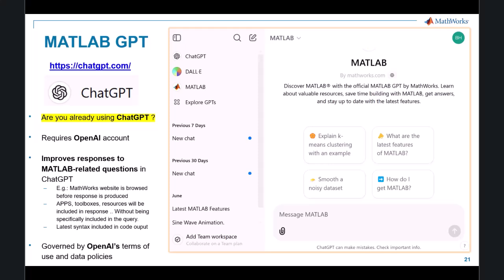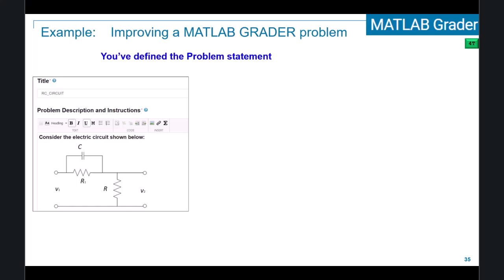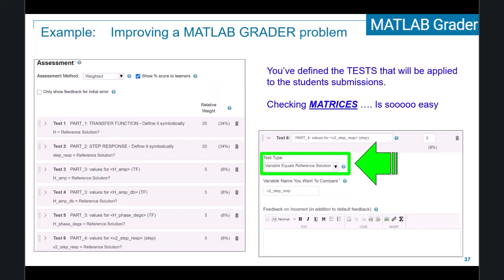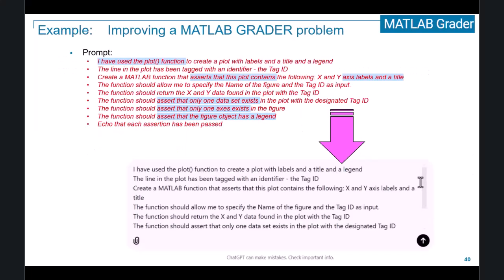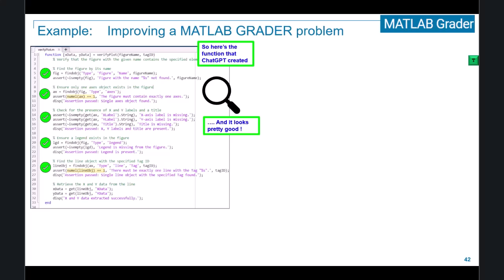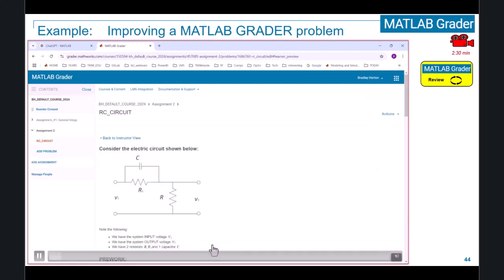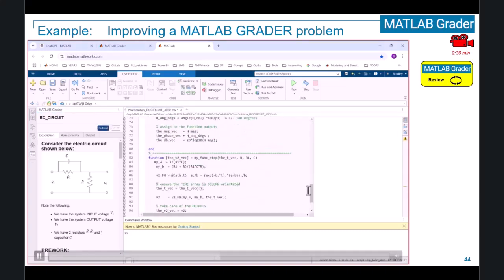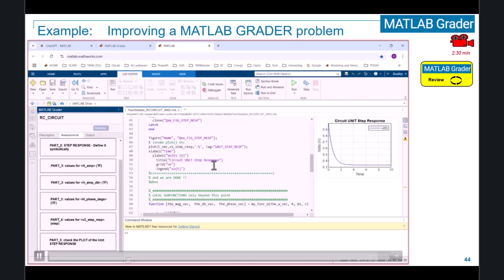Improving a MATLAB Grader Problem Using MATLAB GPT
Learn to enhance MATLAB Grader™ problems using generative AI tools such as MATLAB® GPT. The following topics will be covered:

- MATLAB Grader Overview: Get a quick introduction to MATLAB Grader, a tool for creating and managing coding assignments.
- Circuit Analysis Problem: See how to tackle a real-world problem involving analog filter circuits, pushing students to apply their knowledge of transfer functions and step responses.
- Automated Testing: Discover how MATLAB Grader simplifies the comparison of student submissions to reference solutions, ensuring accurate assessments.
- GenAI Workflow: Experience the seamless integration of MATLAB GPT. Iteratively develop, test, and implement code to enhance plot testing capabilities.

Watch as the GPT-generated code is implemented into MATLAB Grader, showcasing the complete student experience from problem-solving to grading feedback. By the end, you’ll be equipped to create MATLAB Grader problems that not only challenge students but also provide immediate, detailed feedback.